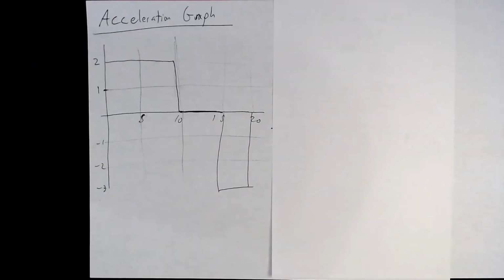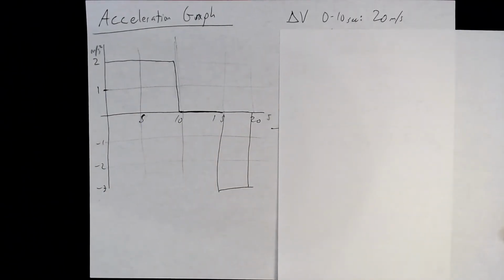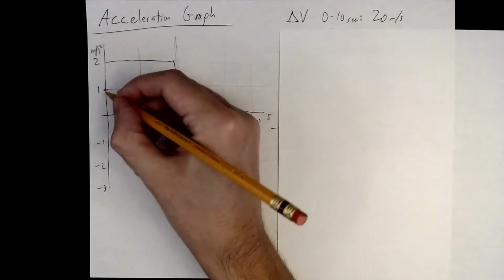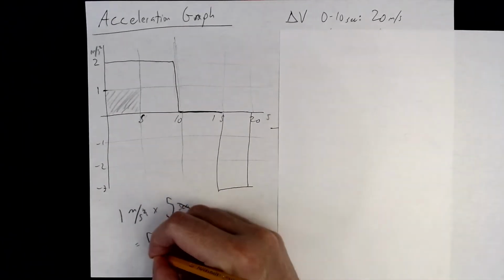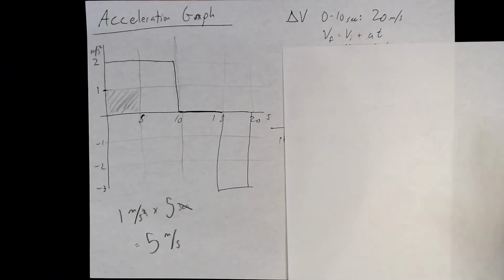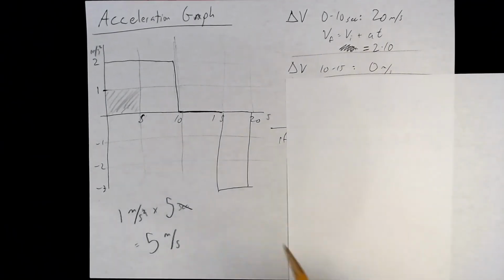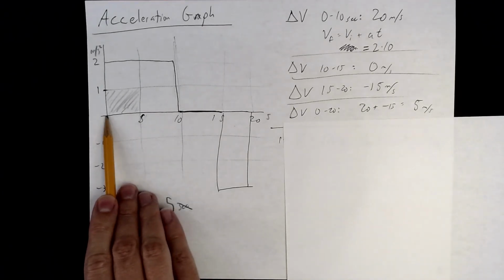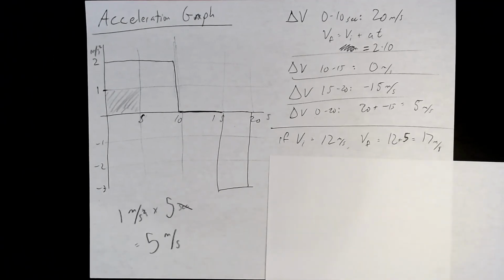Kinematic Graphs: Acceleration